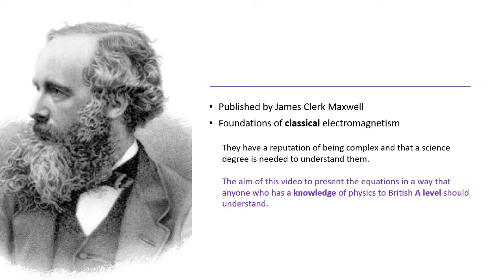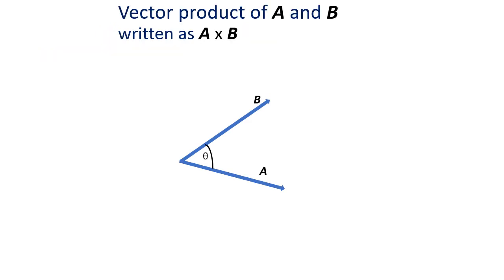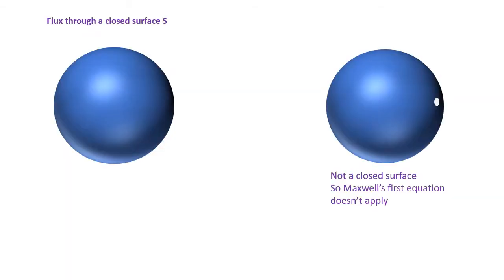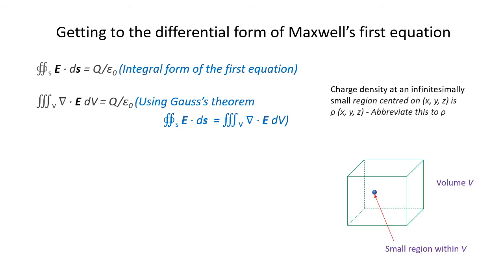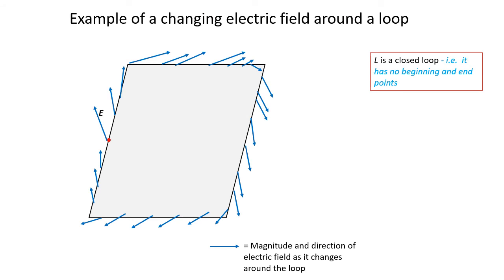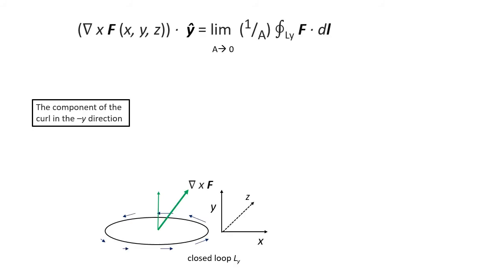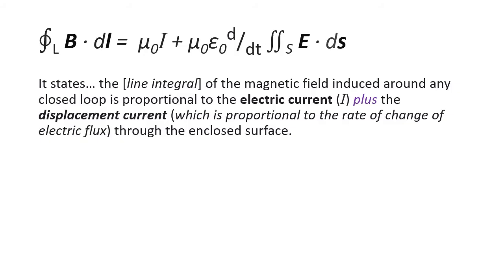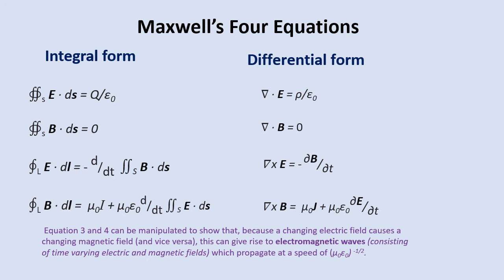Introduction to Maxwell's equations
This video describes Maxwell's four equations.
 Although they have a reputation of being complicated. This doesn't have to be the case. The video has been created to be accessible and understandable to anyone who has studied physics to high school level.